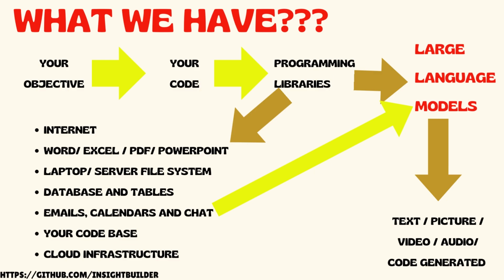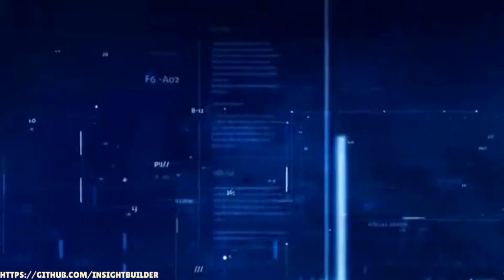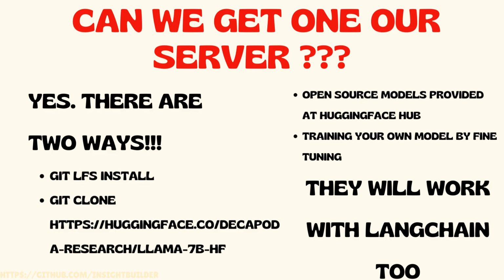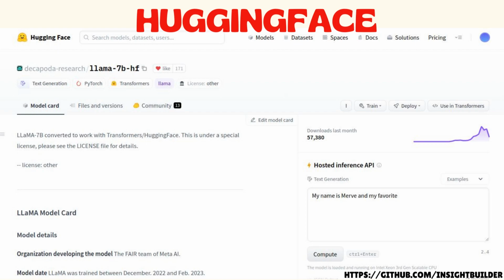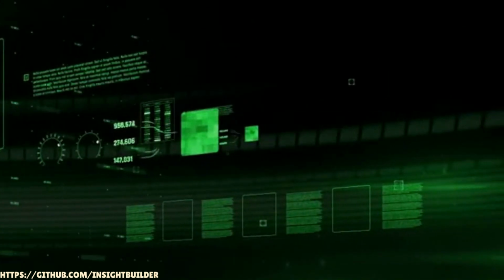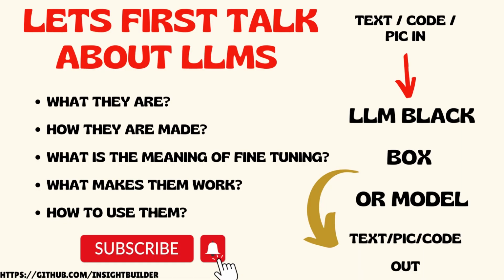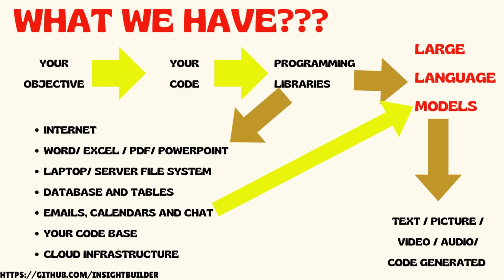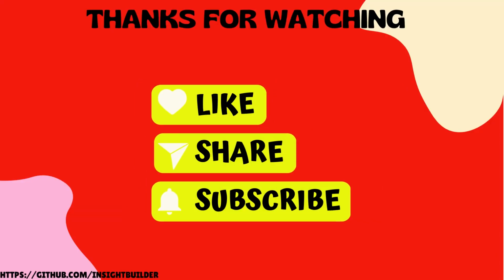Why you need to Get Your Own Text-Davinci like Large Language Models: Applications of LLM + Path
The video discusses the extent to which the Large Language models can penetrate into our lives in near future. Then it offers the solution in the form of getting your hands on a Large Language model that you can use it for your practices, and experiments. The more you understand about the LLMs and how to interact with it programmatically, faster you will make your ideas into reality.

Take a dive into the world where ever product, service and devices that we interact, being connected together and able to interact with the fabric called Large Language models. Whether you are new to Large Language models or a seasoned veteran the outlook shared in this video will be an eye opener.

The code that will be used for getting the LLM in the next video is

Downloading the large language model, importing it into the execution environment and converting into Langchain ready LLM object are the 3 steps required to connect the LLM to the rest of the world. Once your LLM  is connected with the world, then the agents and utilities inside Langchain will decide how to use them depending on the prompts. Take a deep dive into this video and the next to find whats in store for the future.